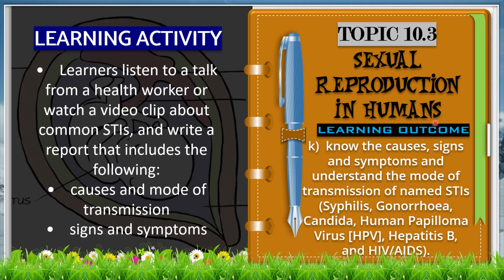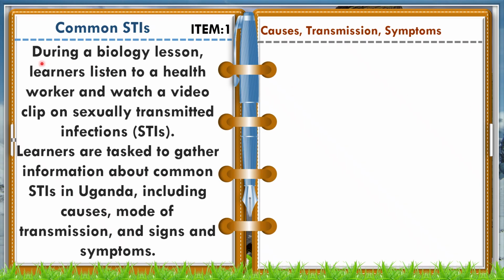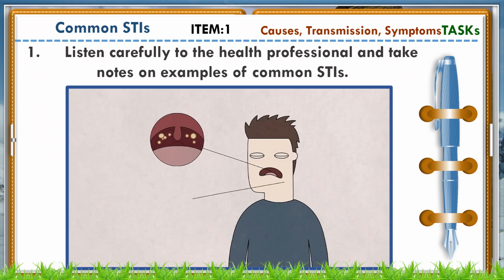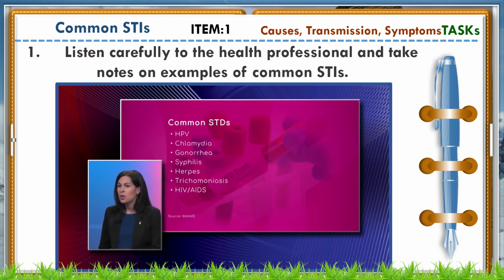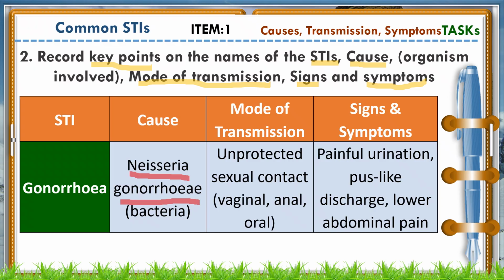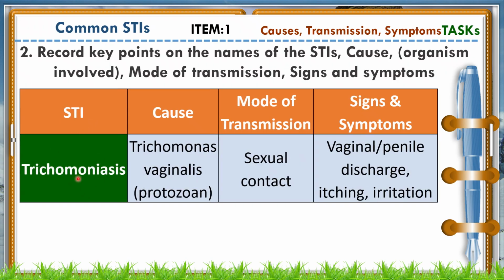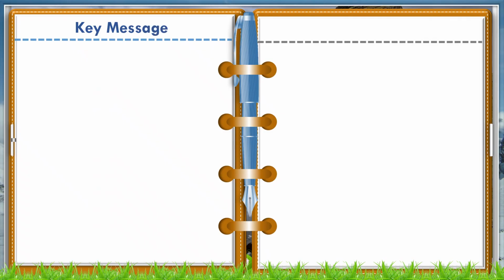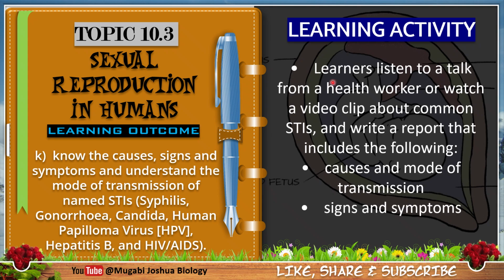Sexual Reproduction in Humans-11-Causes, Signs and Symptoms and the Mode of Transmission of STIs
•    Learners listen to a talk from a health worker or watch a video clip about common STIs, and write a report that includes the following:
•    causes and mode of transmission